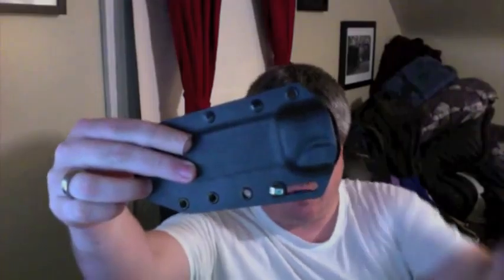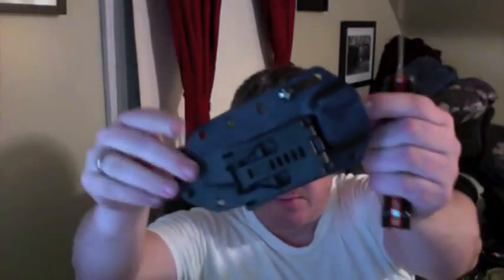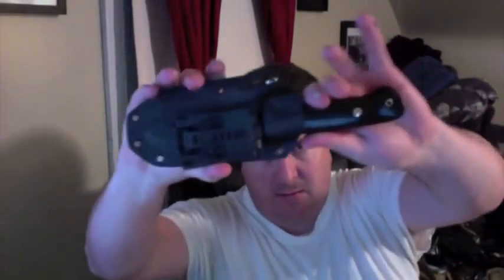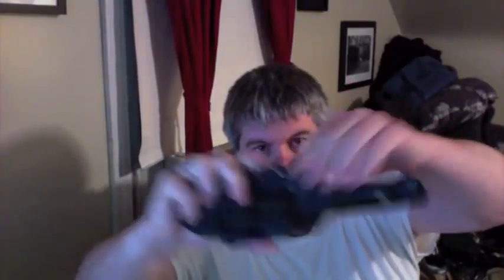Blind Horse Knives Scatty Crafter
Scatty Crafter
O1 Tool Steel 3/16 thick 4 1/2 in long (scales to tip)
Handle Material Black micarta with Orange liners
Sheath BHK custom kydex with Tek-Loc and slide lock for the knife.